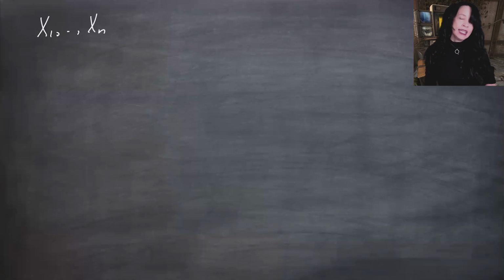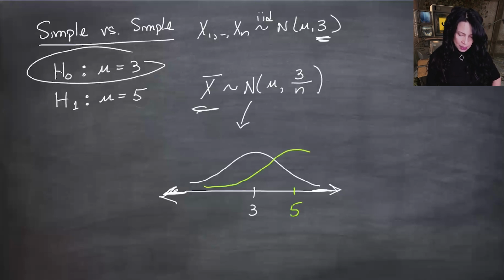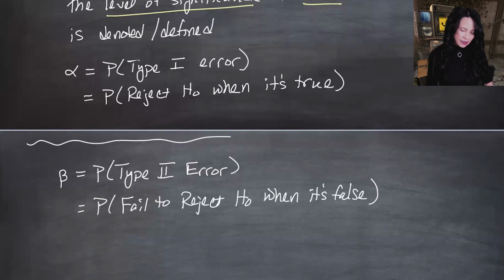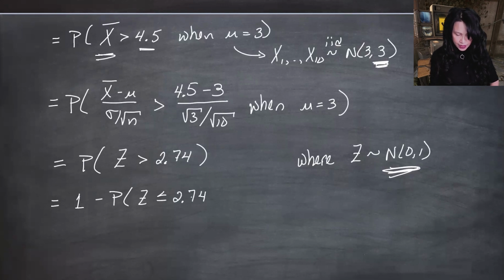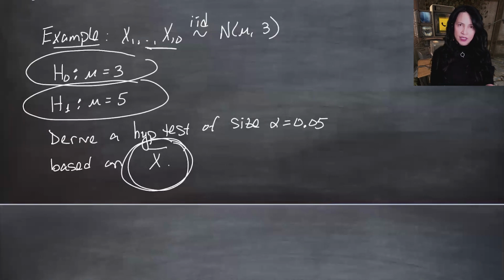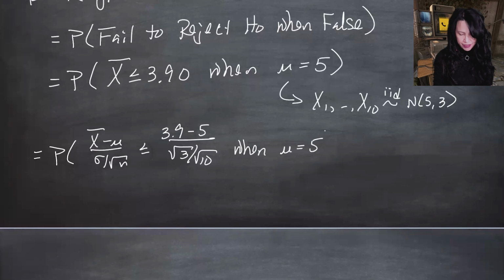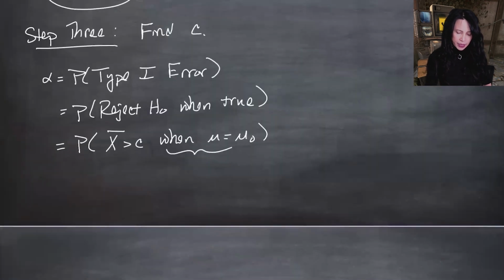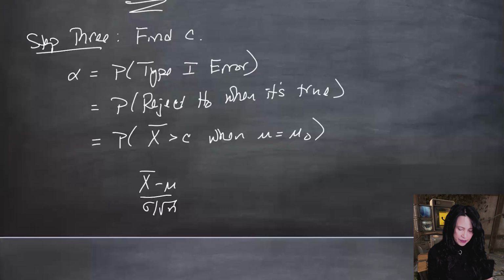Mathematical Statistics (2024): Lecture 19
A Mostly Normal Introduction to Hypothesis Testing

In this video:
🔹 Terminology Recap 0:25
🔹 Motivating Example 4:00
🔹 Errors in Hypothesis Testing 9:35
🔹 Level of Significance, Size, and Power of a Test 13:59
🔹 Examples 18:40